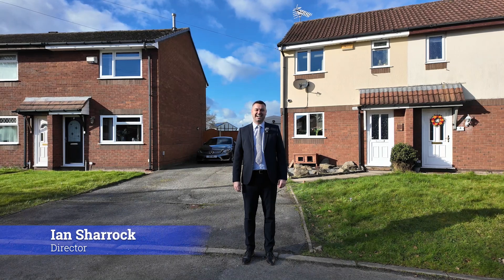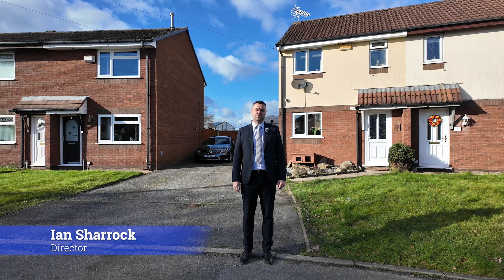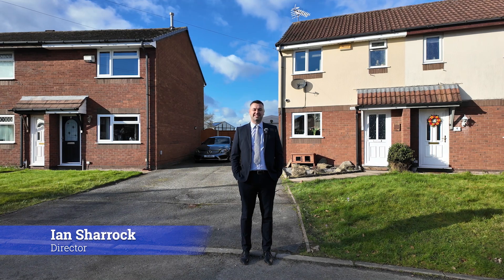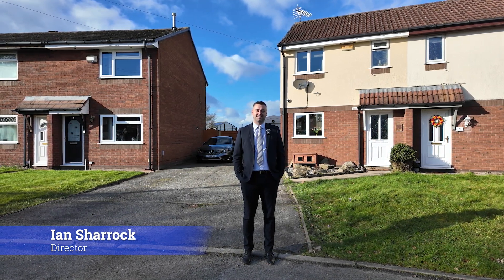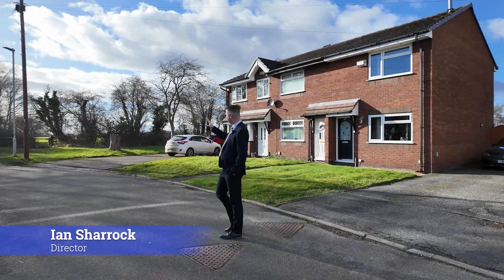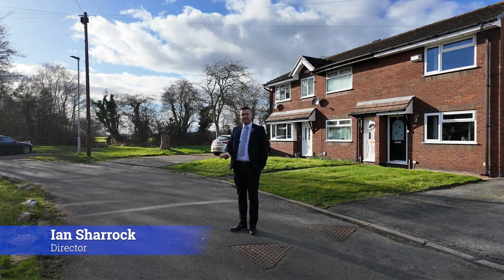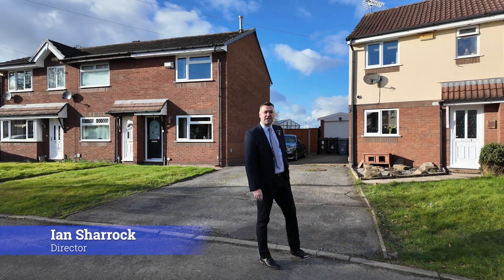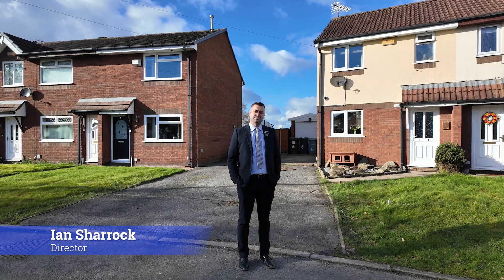Ashmore Close, Middlewich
Offering so much more than just a fantastic position this well presented two-bedroom semi-detached property offers a well laid out interior perfect for either owner occupier or a buy to let investor. Ideally situated in a quiet cul-de-sac just a stone's throw away from playing fields and lovely walks this superb home also occupies a larger than average plot with a long driveway, detached garage and large rear garden.